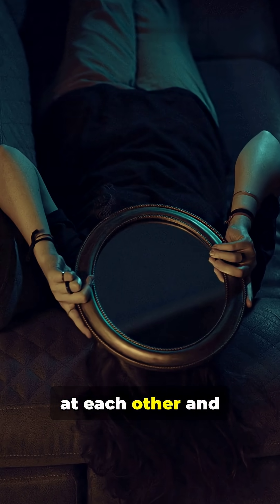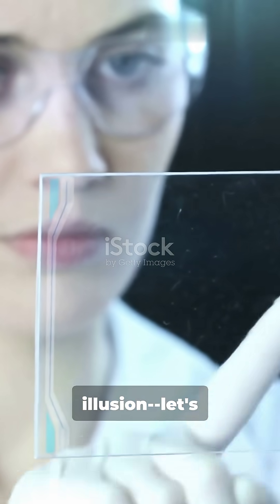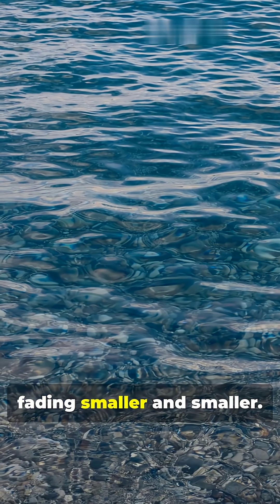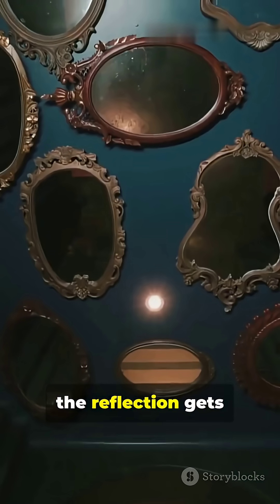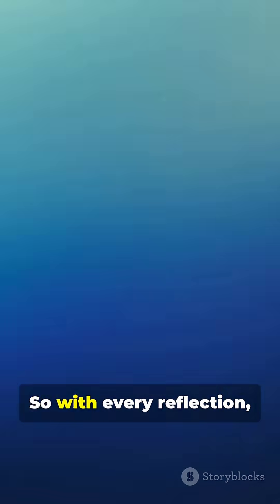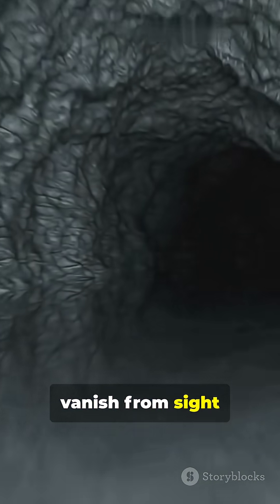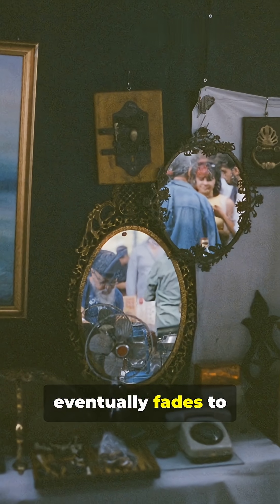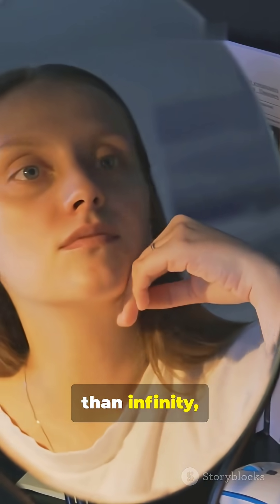Why Mirrors Can't Reflect Forever: The Surprising Truth!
Why don’t mirrors facing each other make infinite reflections? It’s not magic — it’s physics. Each bounce loses a tiny bit of light because real mirrors absorb and scatter energy, so every successive image gets darker until it fades away. In practice even the best mirrors only produce a few hundred visible reflections, not forever. Watch this 60-second Shorts (stock footage) to see the simple explanation and visual demo that clears up the common myth.